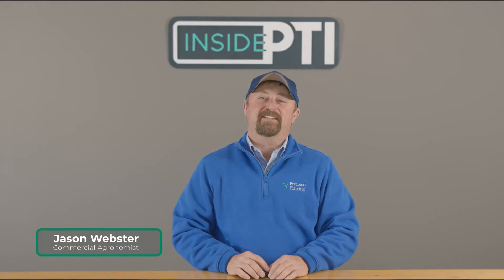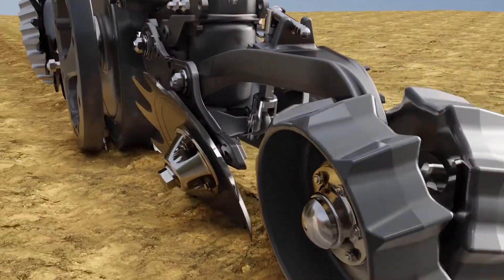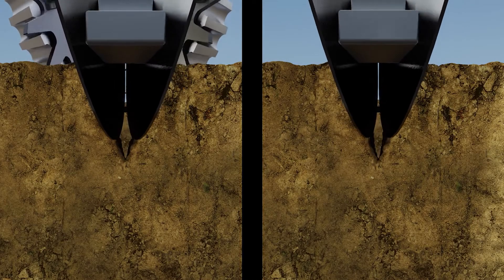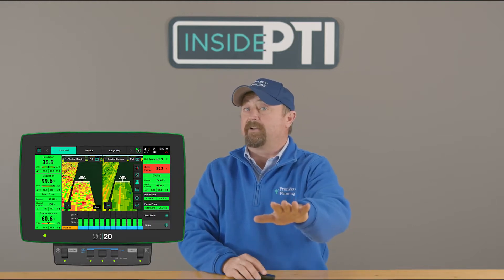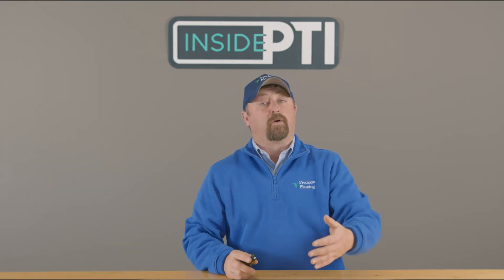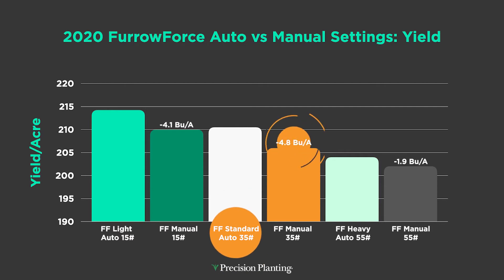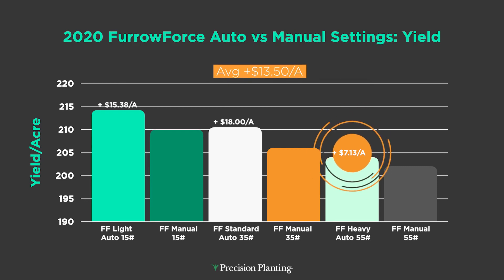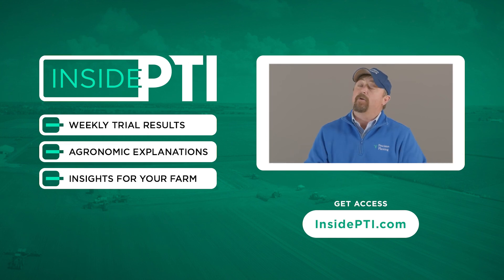InsidePTI S2•E28 | FurrowForce [Auto vs Manual]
episode date ▹ June 2021